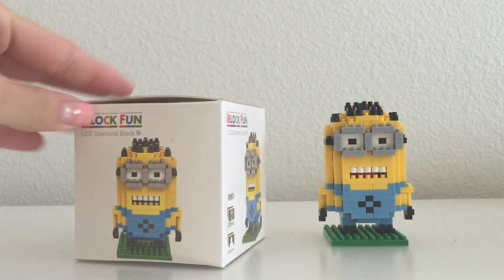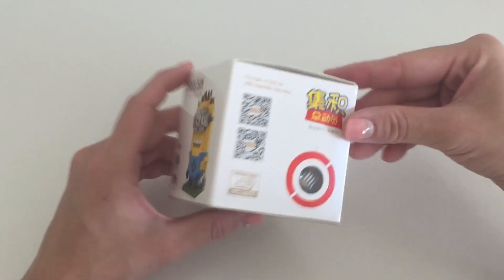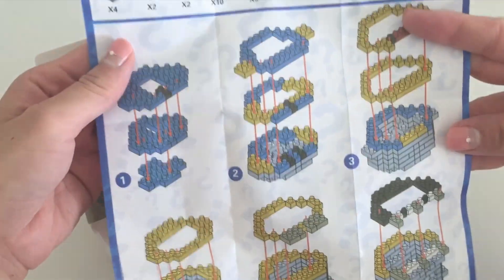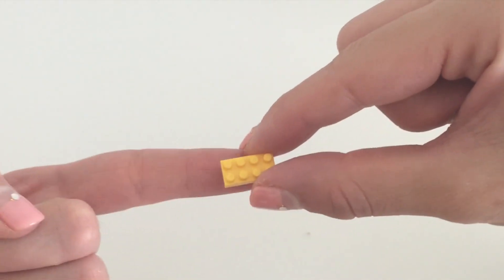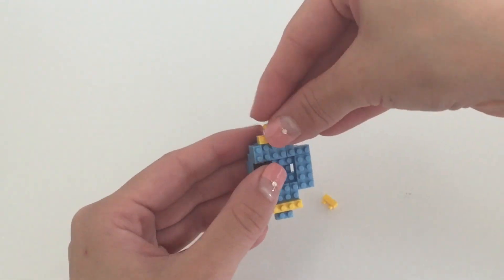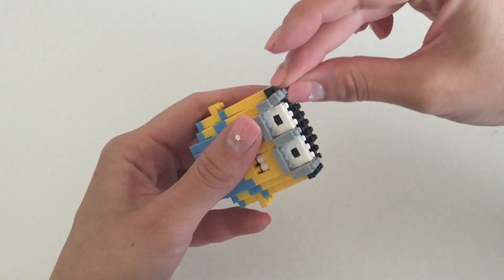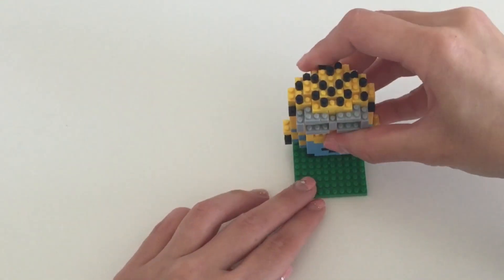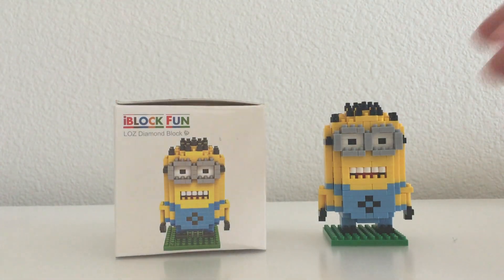How to create 3D Mini Lego Minion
Hello everyone!

I am finally back from my asia trip! Here is the first video I am posting after returning home yesterday. I had a great time and bought this really cute figurine kit on the streets of Seoul.

This kit features a mini lego minion from the newest pixar movie that was released this summer! I absolutely love minions, so I had this get this kit! If you are not located in Asia, no worries. I have found the exact same kit online on amazon.com

Since this mini lego / nano block set contains more than 260 pieces, it's recommend for ages 14 and older. It also makes for a super lonnnggg video, so instead of going thru each piece step by step, I decided to fast forward clips of me piecing the figurine together. The instructions are easy to follow. Good luck and have fun!!

Much love,
Mio